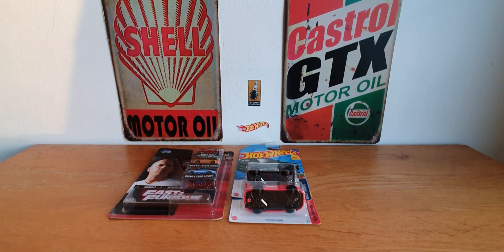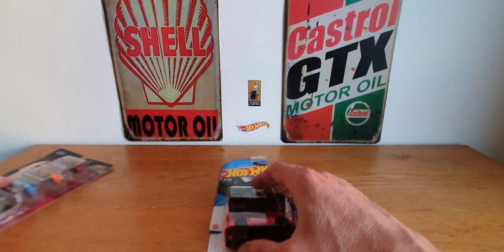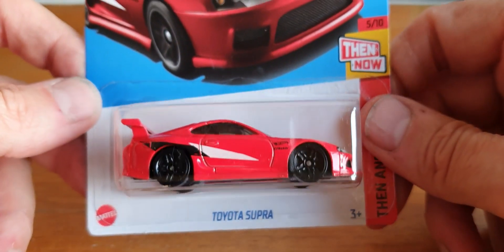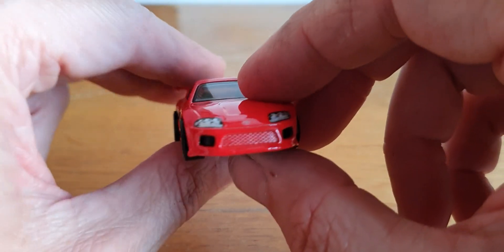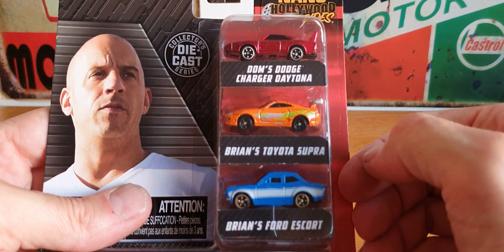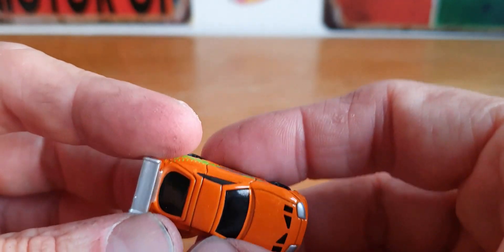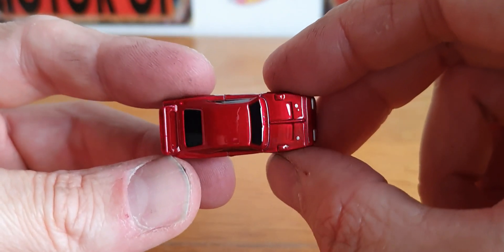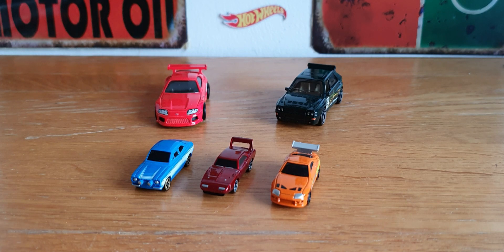today's finds Hot Wheels and Jada Nano Hollywood rides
today's finds Hot Wheels and Jada nano Hollywood rides. in this video I take a quick look at some mainline Hot Wheels and some very small Fast and Furious diecast cars hope you enjoy.